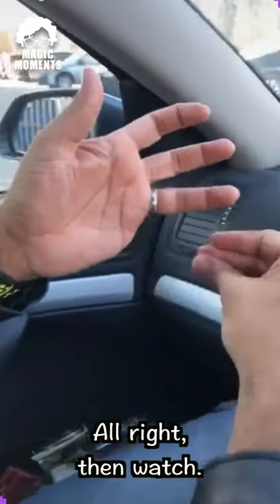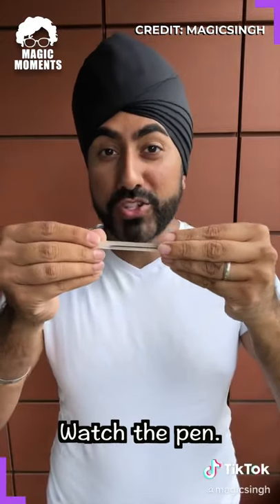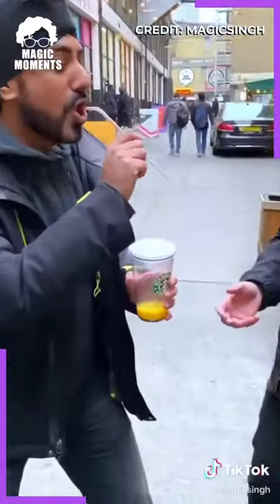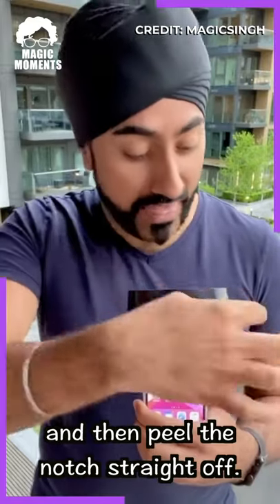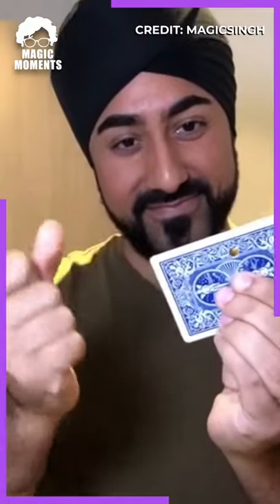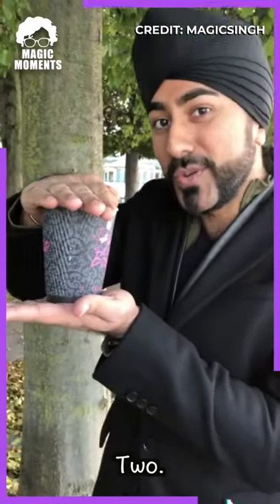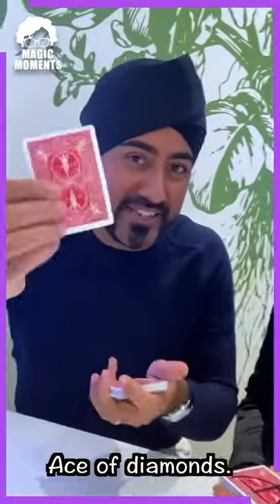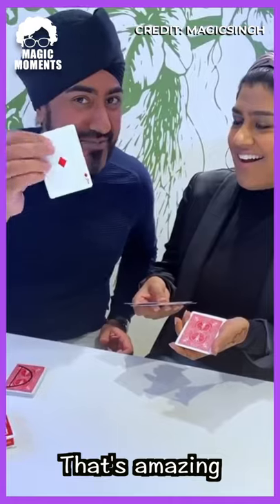Real magic tricks